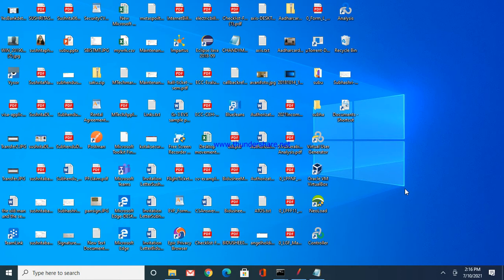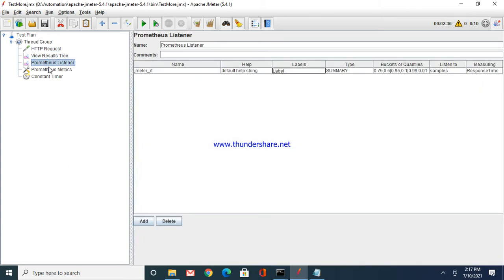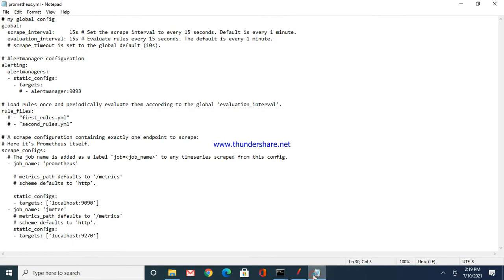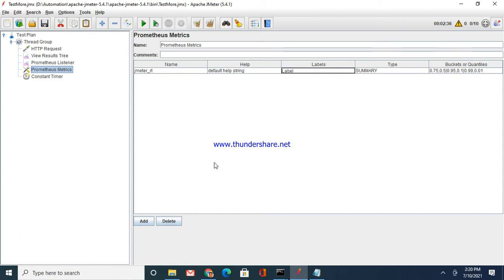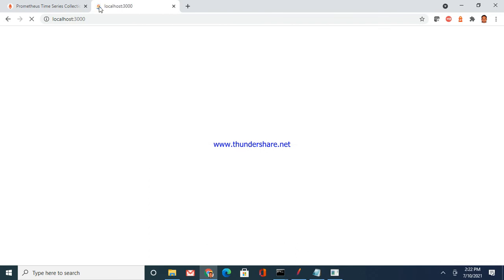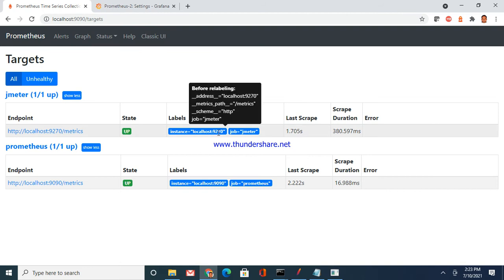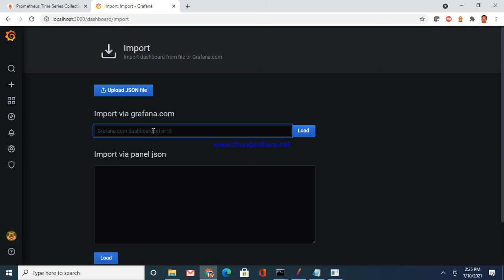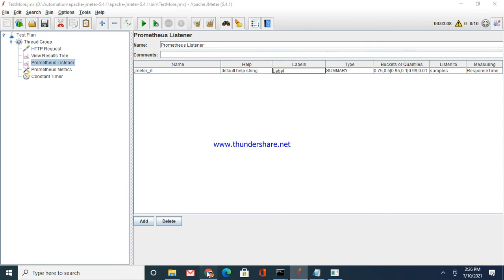Jmeter Prometheus Grafana Integration Simplified